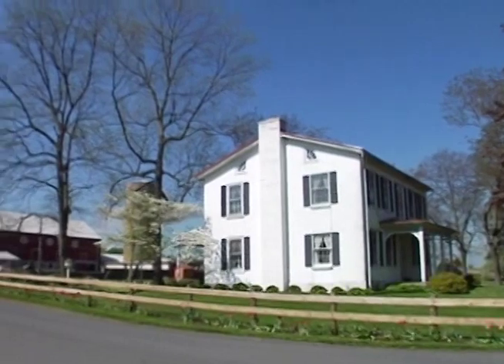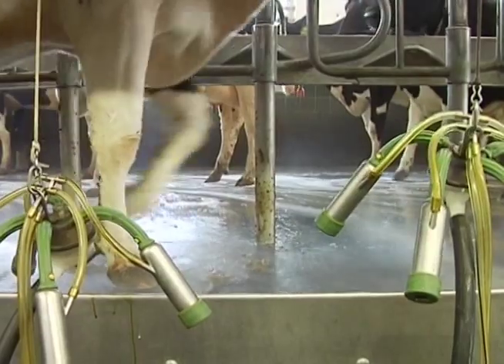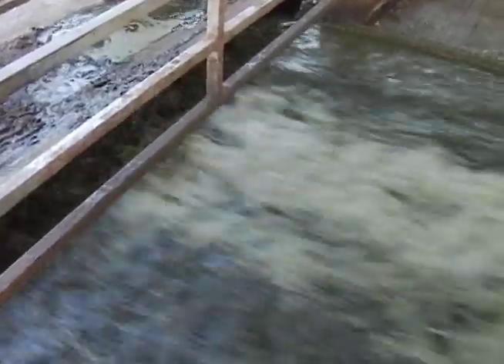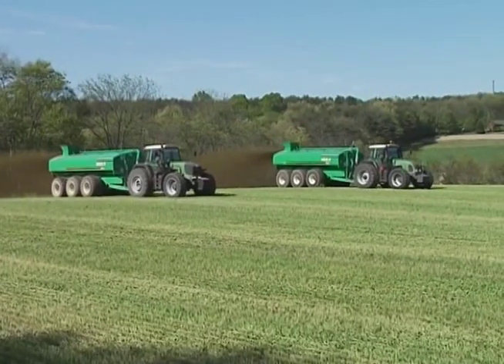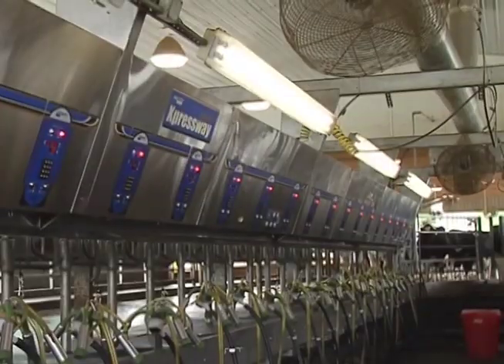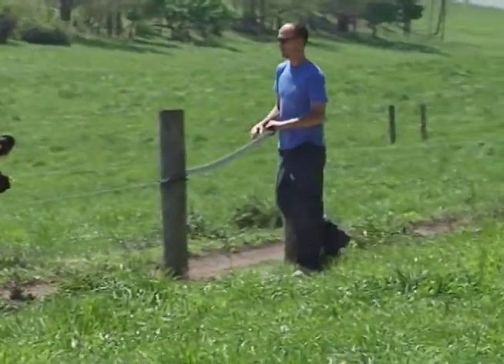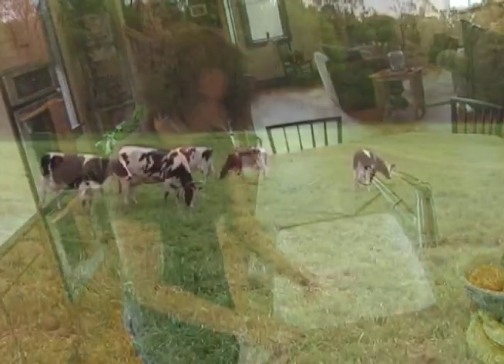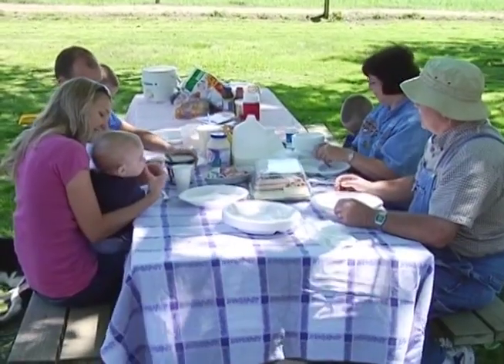Discover Dairy in Our Environment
Discover how dairy farmers work hard each day to preserve and protect the environment to maintain a sustainable future. to download lessons about dairy's impact on the environment for upper elementary.